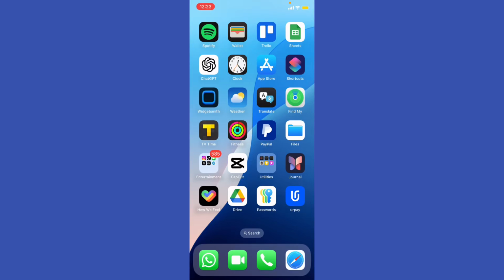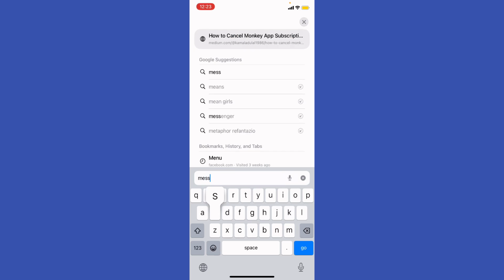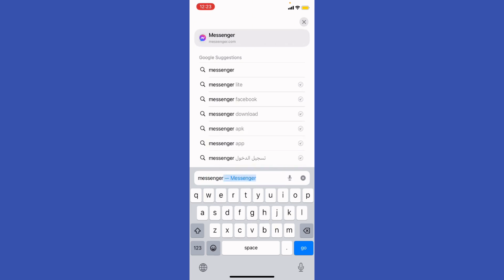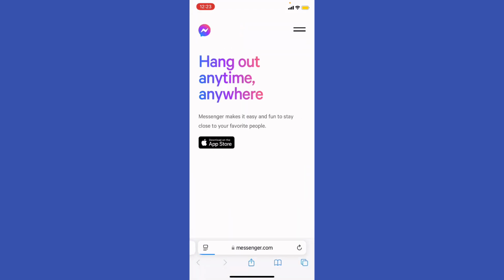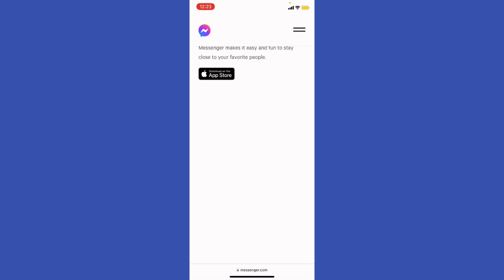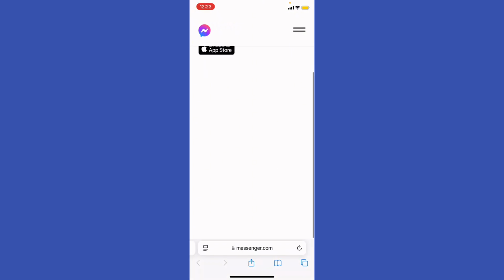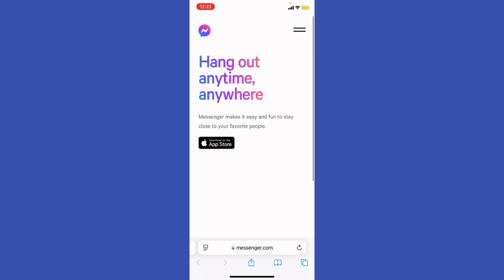How to retrieve deleted messages on messenger (2024)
How to retrieve deleted messages on messenger

In this video i´ll show you how to XYZ. The method is very simple and clearly described in the video. follow all the steps & XYZ